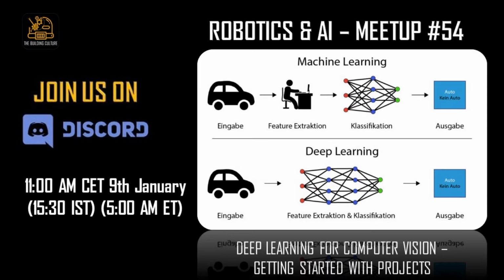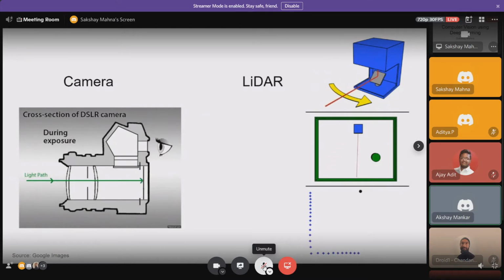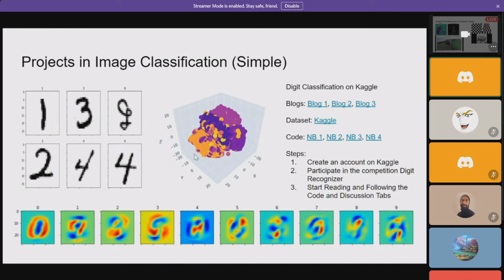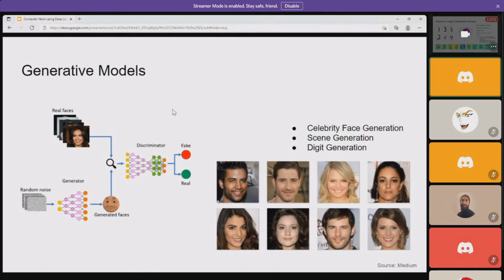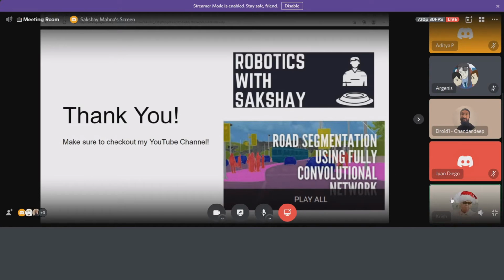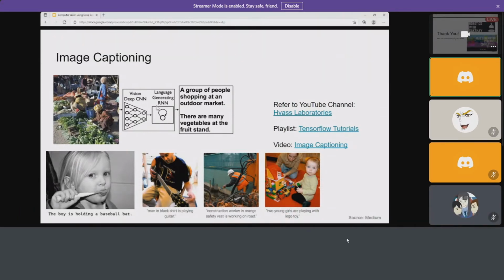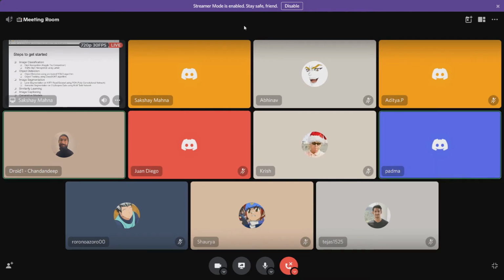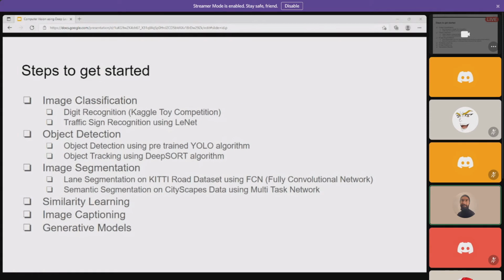How to start learning Deep Learning for Computer Vision?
Get full access to podcasts, meetups, learning resources and programming activities for free